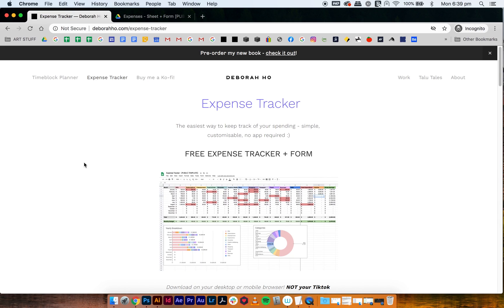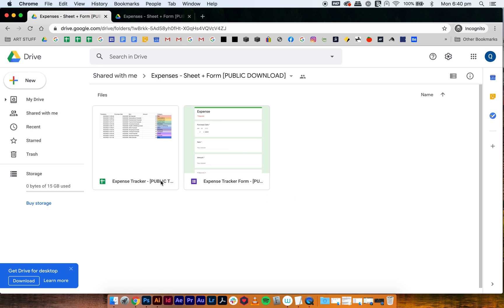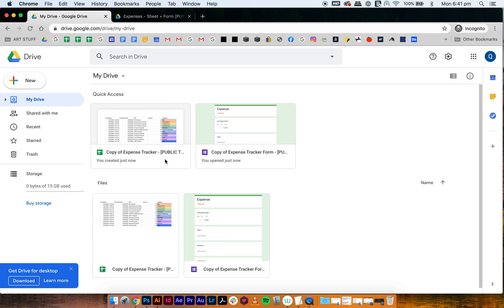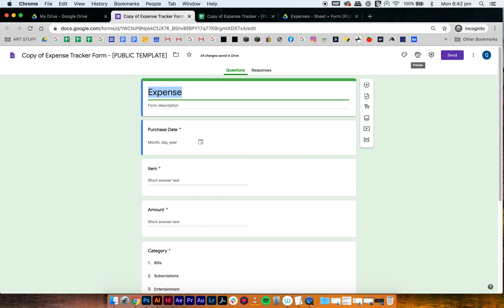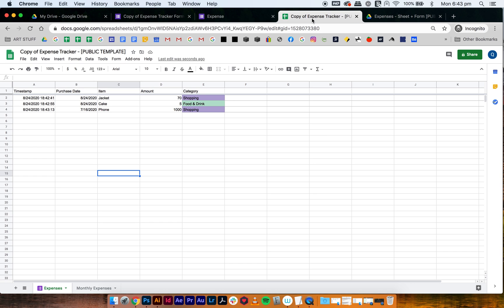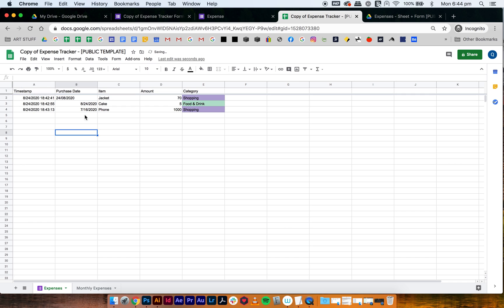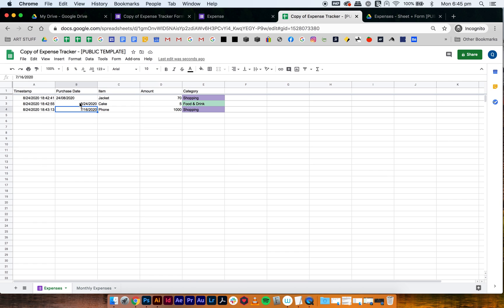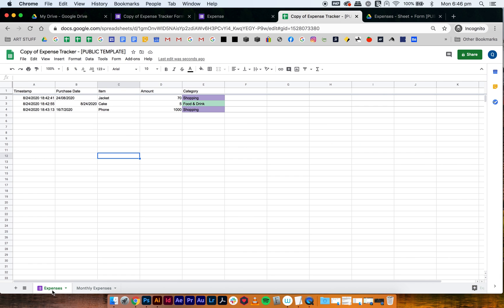Expense Tracker - Desktop Download Tutorial + Fixing data errors | Debbbag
This is how you download the Expense Tracker on desktop! + Why data isn't being collected

0:00 How to download Expense Tracker on your desktop
3:52 Why your data isn't getting transferred over